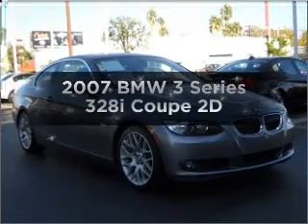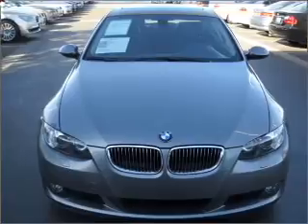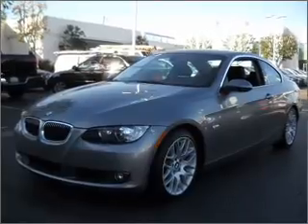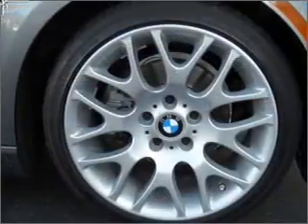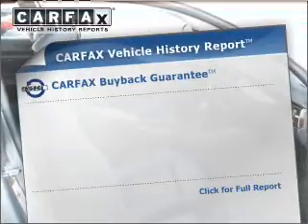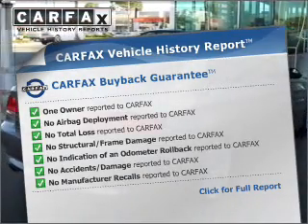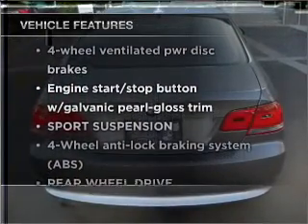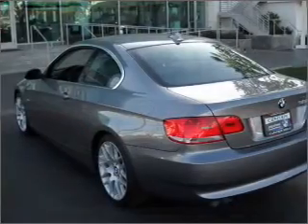2007 BMW 3 Series - Sherman Oaks CA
Year: 2007
Make: BMW
Model: 3 Series
Trim: 328i Coupe 2D
Engine: 6 cylinder 3.0 liter
Transmission:
Color: Gray
Mileage: 30583
Address:
5201 Van Nuys Blvd